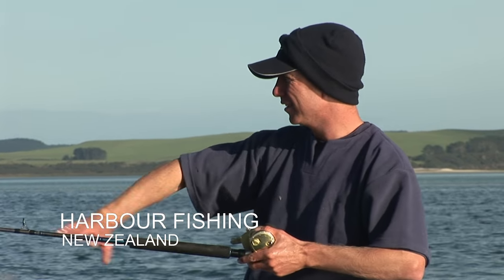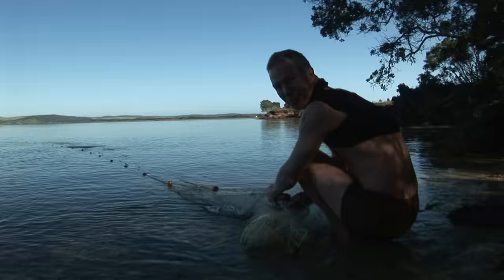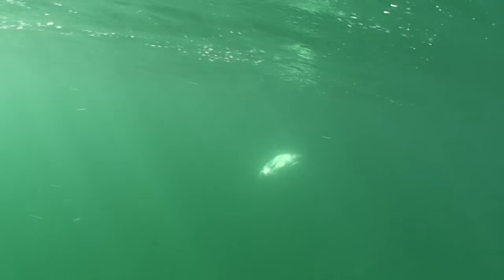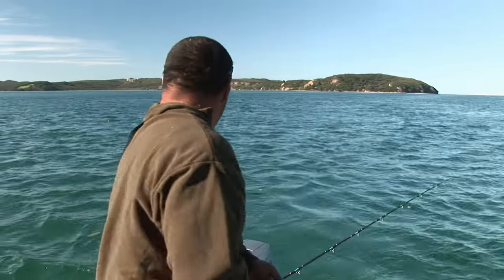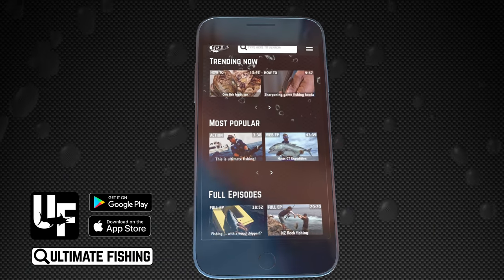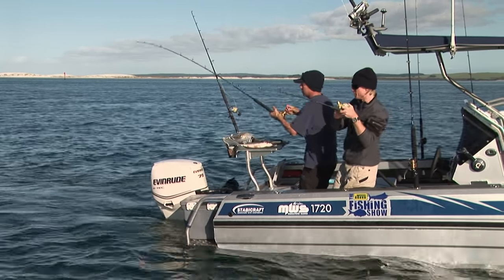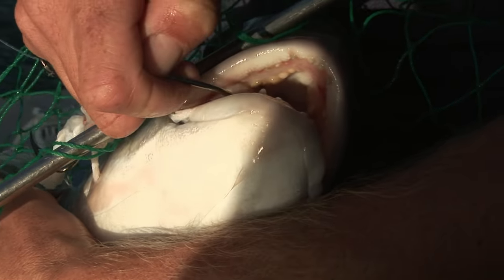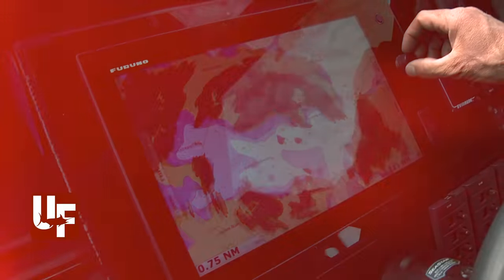Harbour Fishing New Zealand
Matt Watson and the team set out to explore a pristine harbour bursting with potential, and before they even launch the boat, shoals of baitfish are attacked by yellow tail kingfish and hungry snapper, just metres from the boat ramp. This episode has it all; stunning underwater footage, frantic big snapper action in the shallows and plenty of laughs along the way.